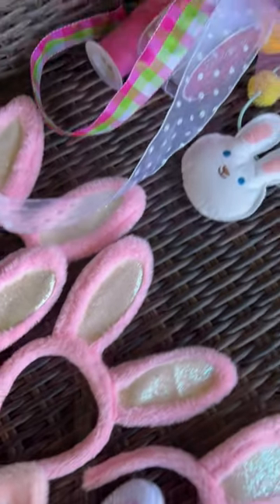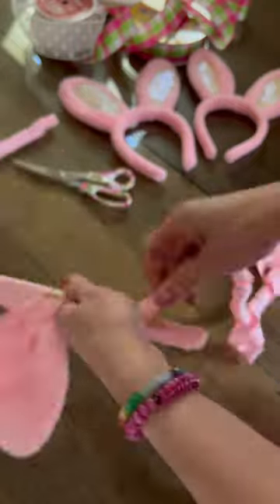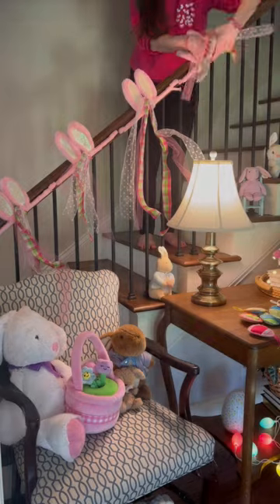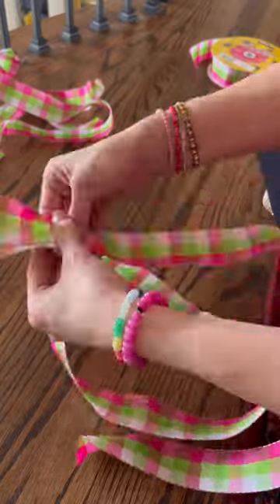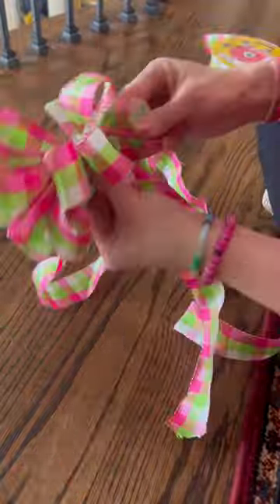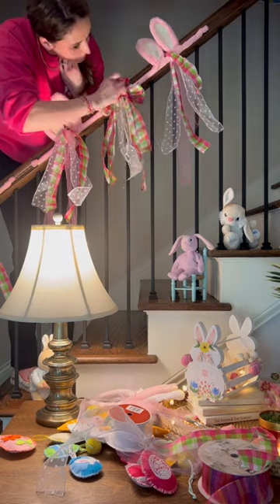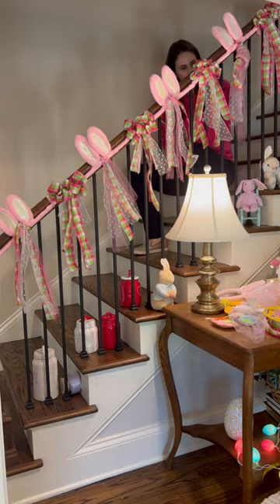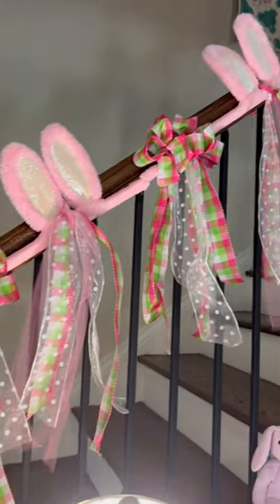DIY Bunny Ear Garland | Breezing Through Blog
I scoured the internet for an idea of what to do with old bunny ears and couldn’t find anything! So hopefully this helps someone 😂 All the details and links are on my site and I’ve linked everything on my LTK and Amazon Storefront